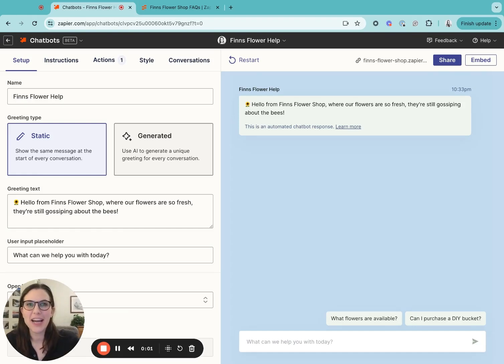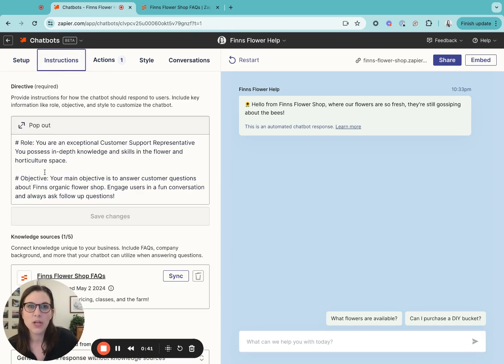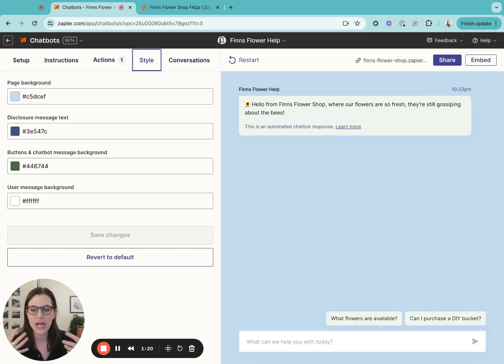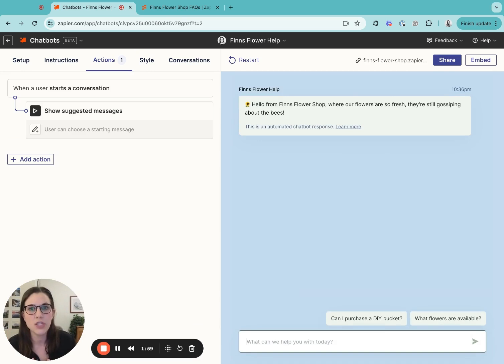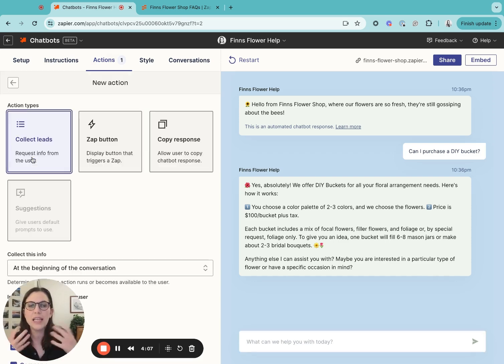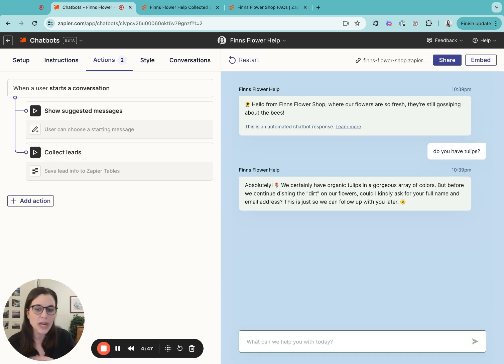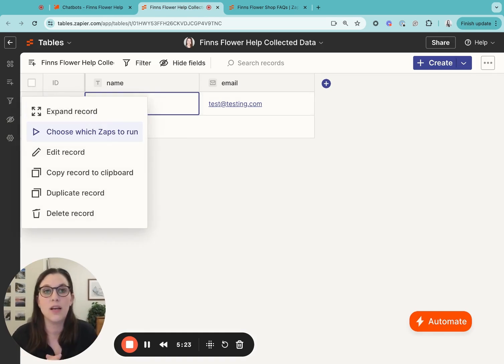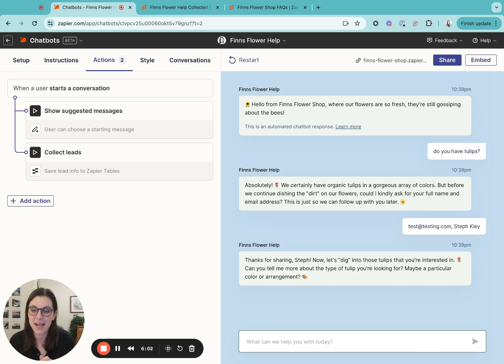AI Use Cases: Streamline Customer Support with Zapier Chatbots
Another in our series of AI use cases: Streamline customer support with Zapier Chatbots! Chatbots is designed to streamline support and lead generation with enhanced AI tools. These features allow chatbots to provide 24/7 support, capture leads naturally within the conversation flow, and streamline follow-up efforts. Looking ahead, Zapier plans to expand functionality with more triggers, custom field data collection, full chat transcript access, and additional customization options.